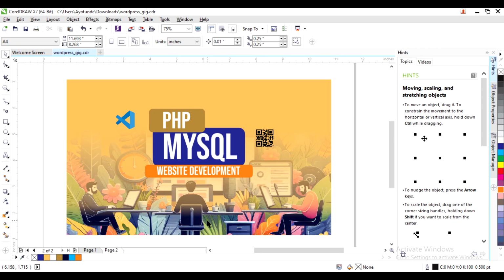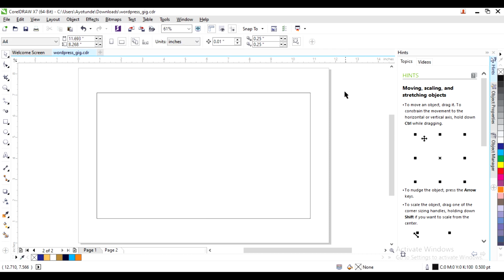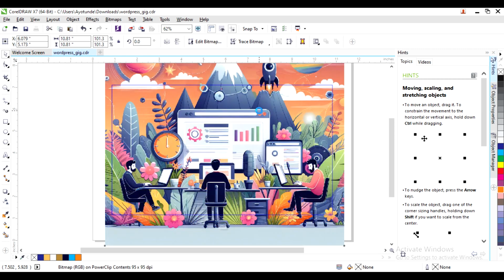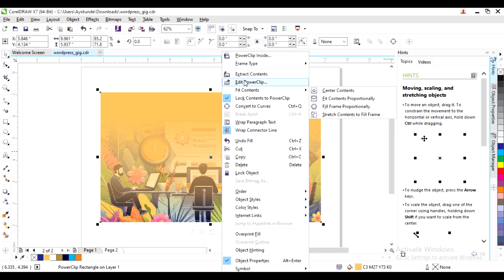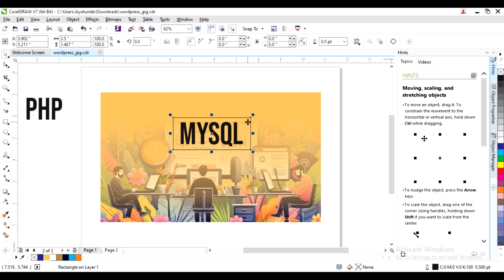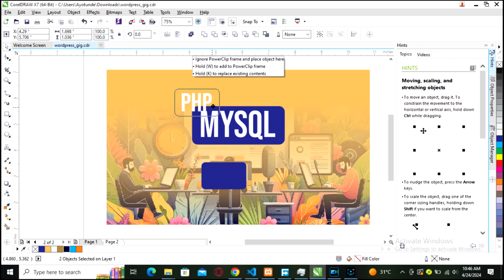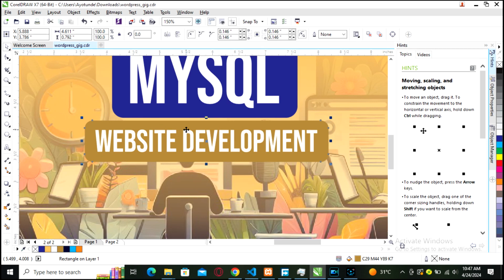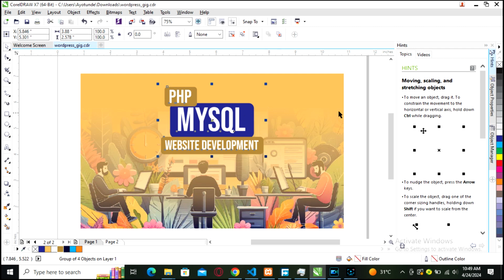How to Design a Simple Fiverr Gig Display Image Banner with Corel Draw X7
Hey there! and welcome again. Today, we'll be designing a simple banner that you can use on your fiverr gig page to display your offering to potential customers. Of course you can use what you've learnt here in other designs too, and by the end of this video you should be comfortable with designing simple banners on your own.